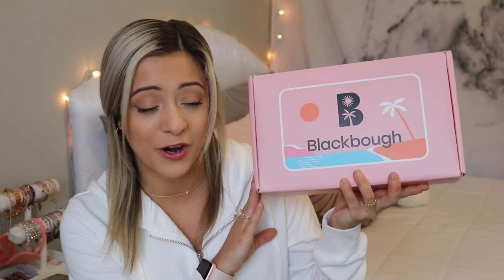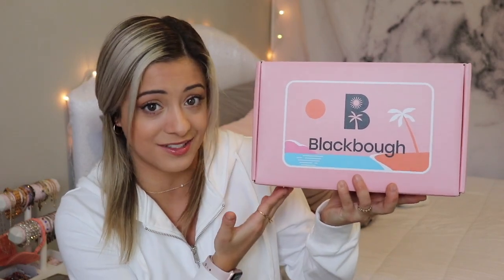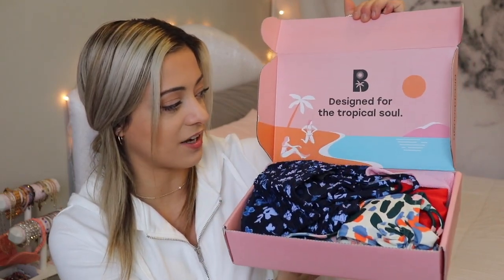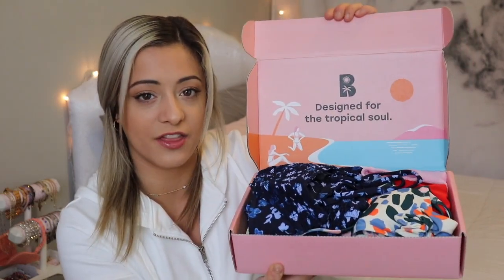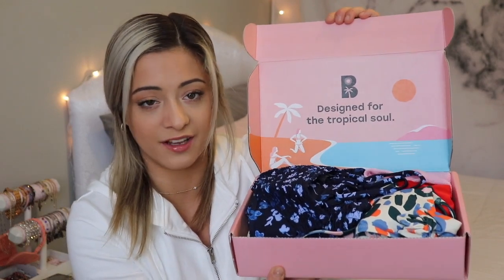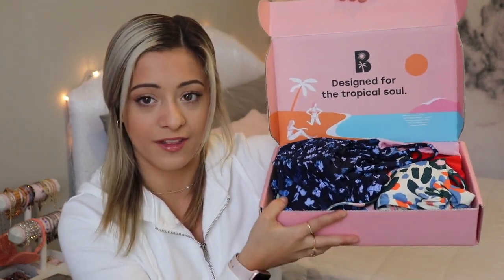blackbough swim try-on haul: bikinis + accessories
hi my loves!!! welcome to a very exciting swimwear haul.

Blackbough swim is a filipino based brand that offers swimwear, clothing, and accessories. Although they offer a variety of products, their main focus is swimwear. I am so excited to be working with them on today's video and sharing the pieces they so generously gifted me! As always, I am sharing my honest and genuine impressions and opinions. I am absolutely blown away by the quality of these suits as well as how fast the shipment arrived to my house! Make sure to let me know which suit was your favorite and check out the links below if you are interested in purchasing them for yourself.

✩ items worn ✩
Zip Up Cropped Hoodie:
lip plumper

xoxo
jordan